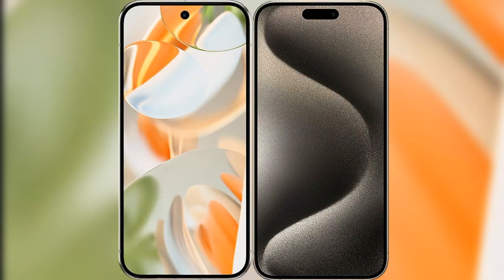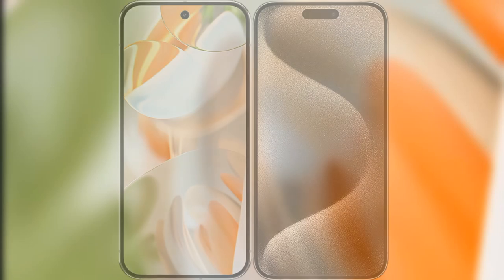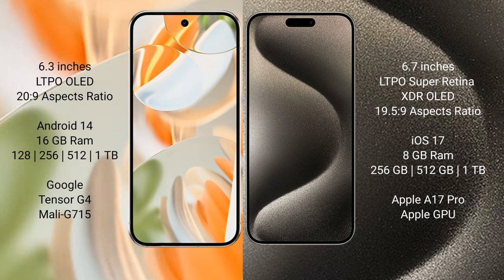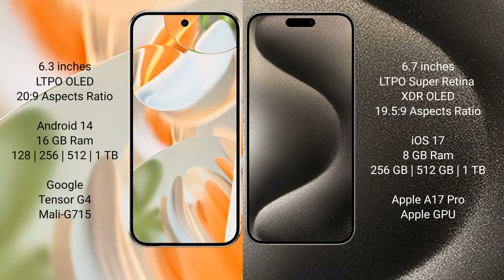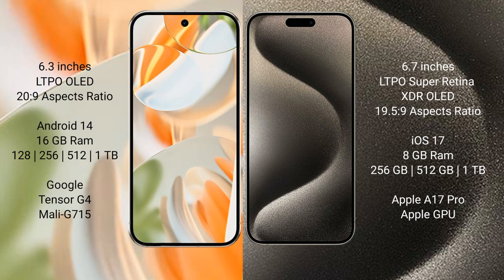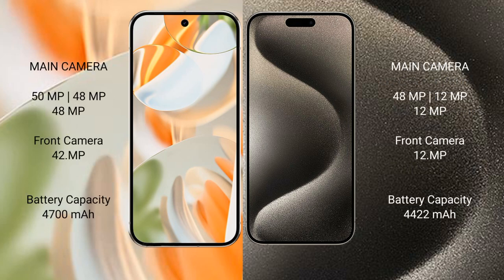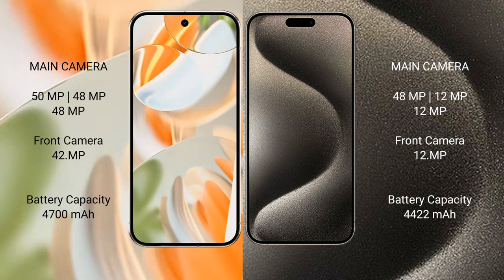Google Pixel 9 Pro vs iPhone 15 Pro Max Review